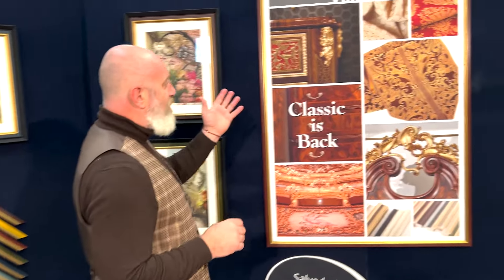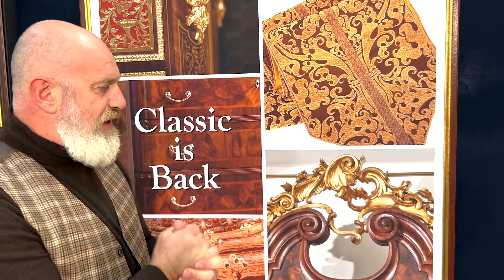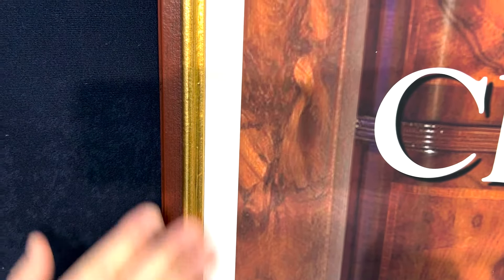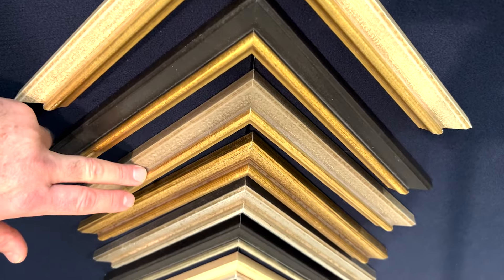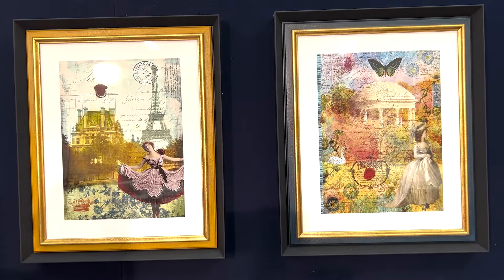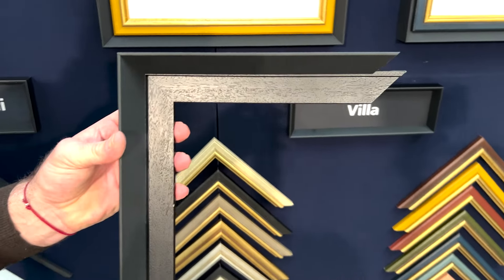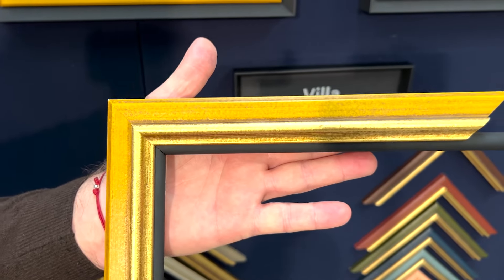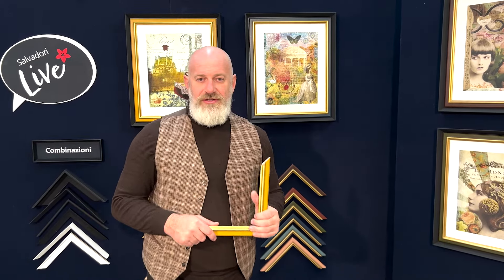Villa | Salvadori Live (English version)